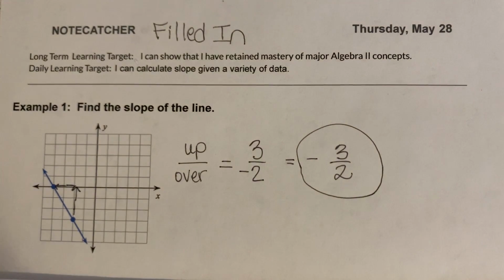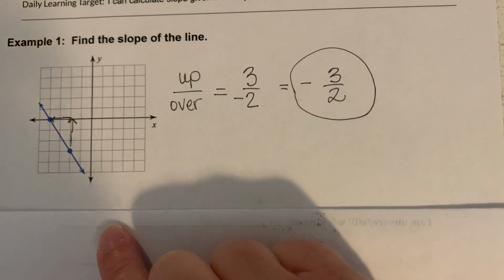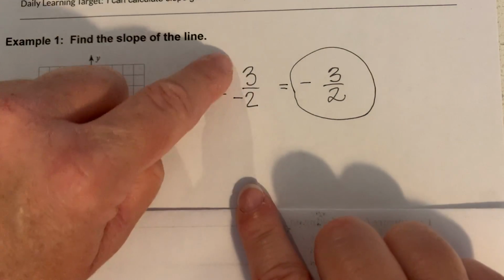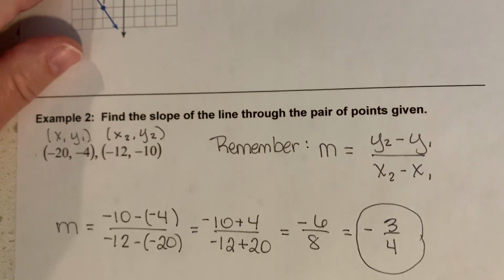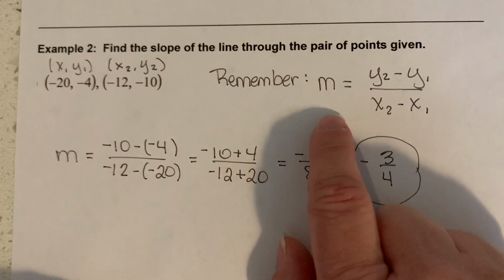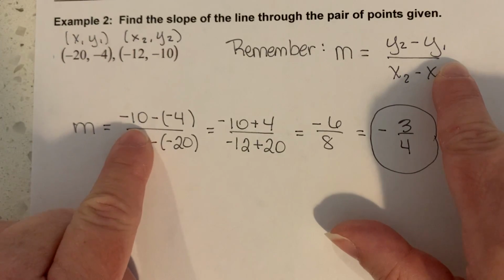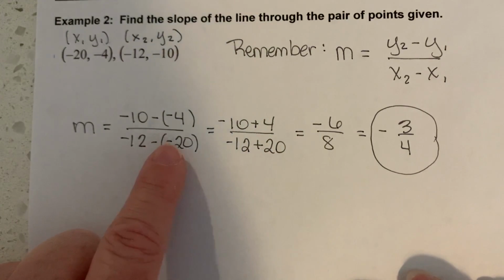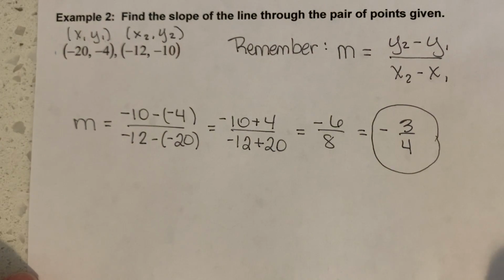5/28 Algebra II Video Lesson